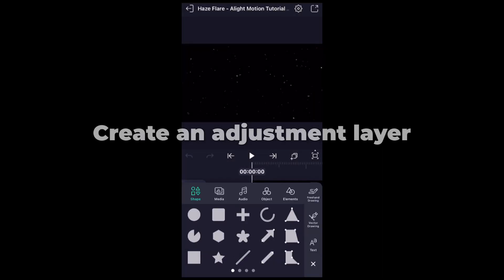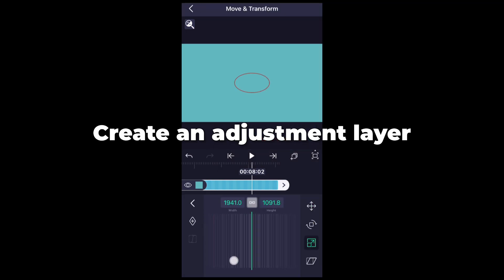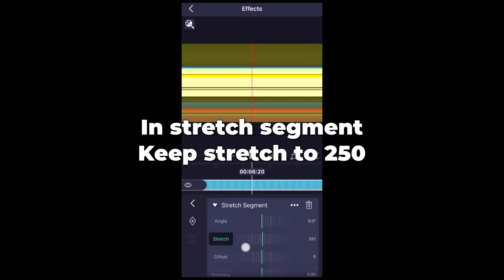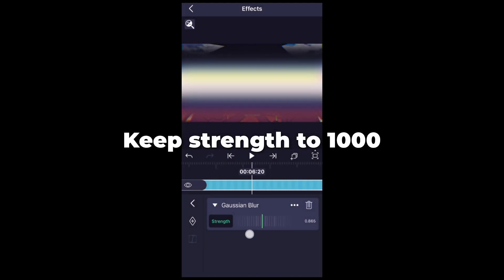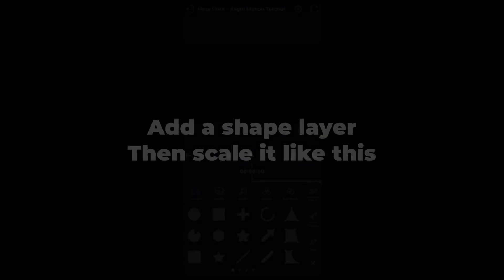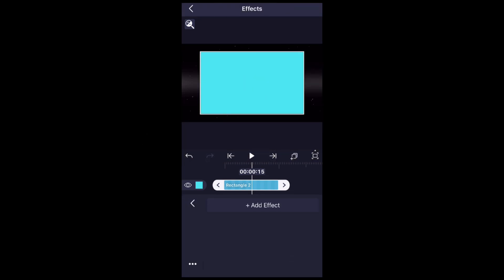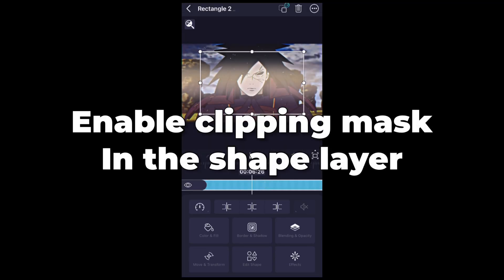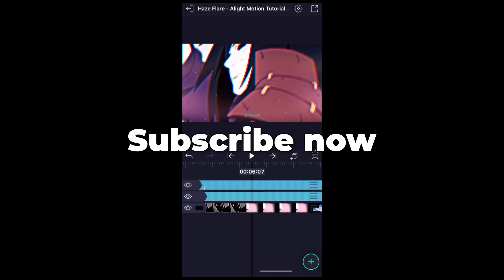Haze Flare CC Alight Motion | Alight Motion Tutorial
in this video you will learn how to do my haze flare on alight motion

program : alightmotion 4.5

∆Anime∆
Naruto Shippuden

∆music∆
»N/A

(inactive)

my presets for you to improve on alight motion

Hey Thanks for watching Please Like my video , Share If your friends Need this video And Subscribe If You want to Get more videos From me comment down below what you want see nxt

∆related topics∆
alightmotion 4.5.0
alight motion 4.5 shake
alight motion new effects
alight motion camera
null object
parenting layers
alightmotion 4.5 new update

alight motion yang bisa pake preset xml dan dibawah 5mb,
alight motion yang bisa pake preset,
alight motion yang tidak berbayar